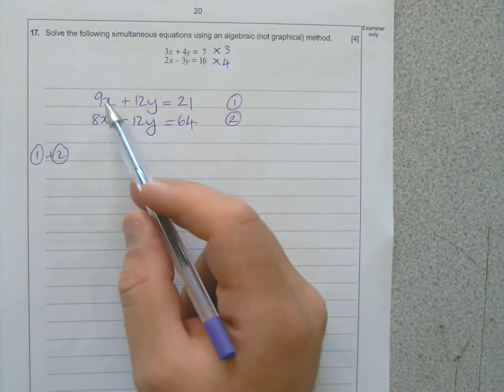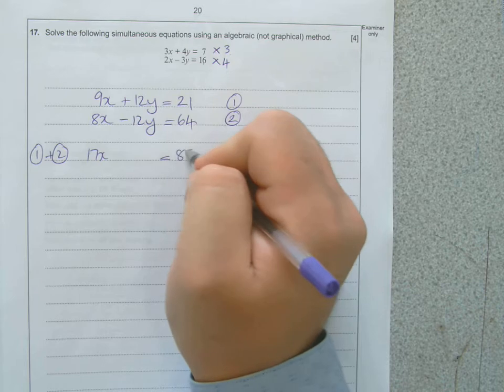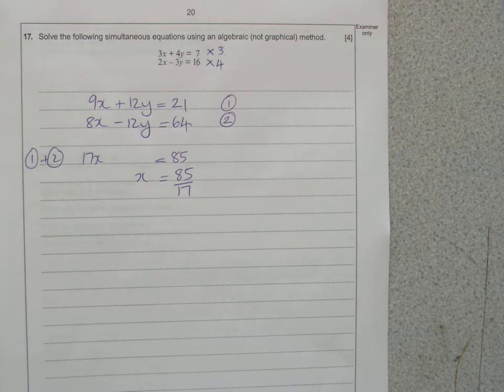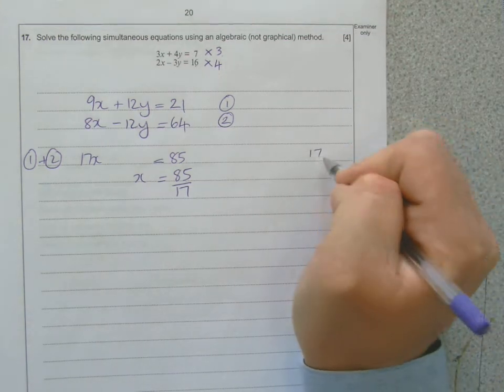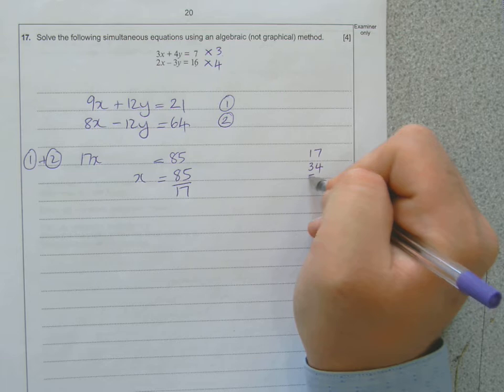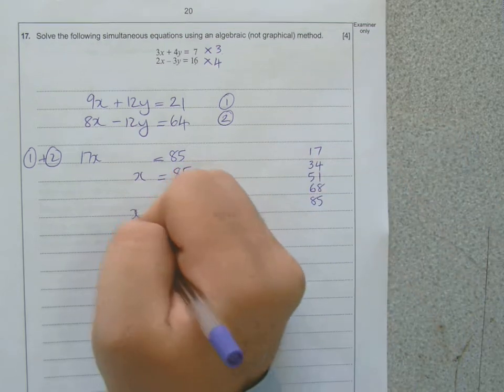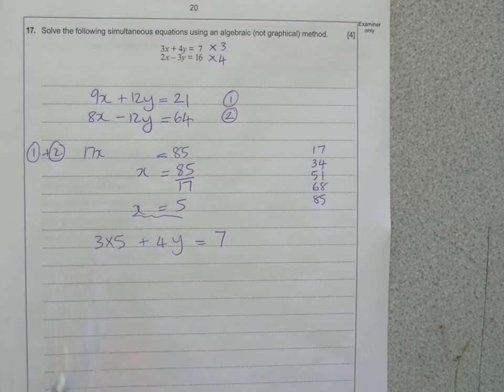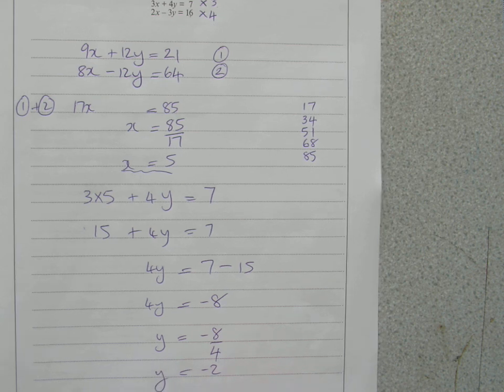Q17 INT --- Q8 HIGH